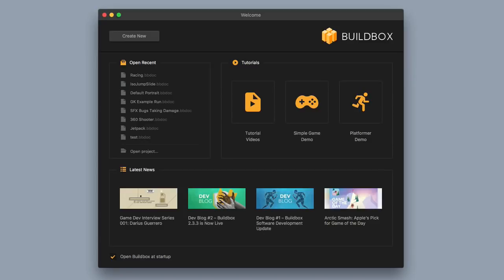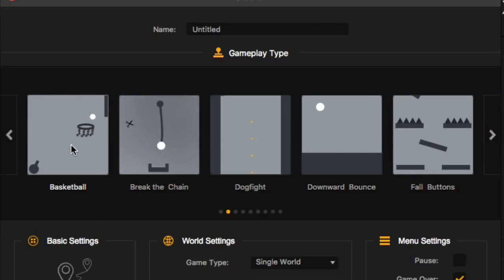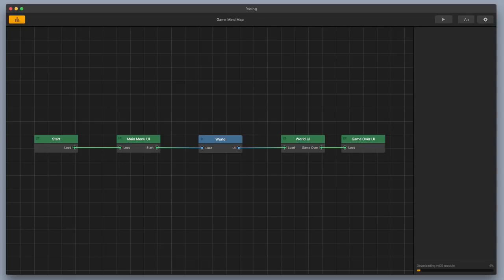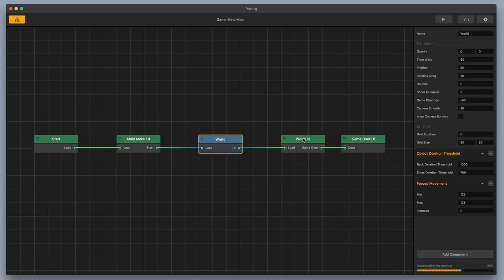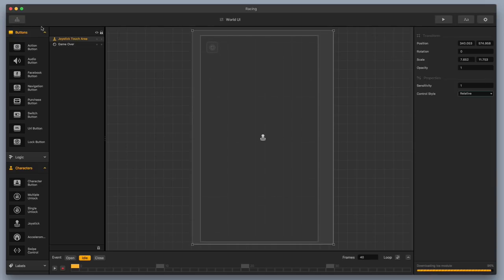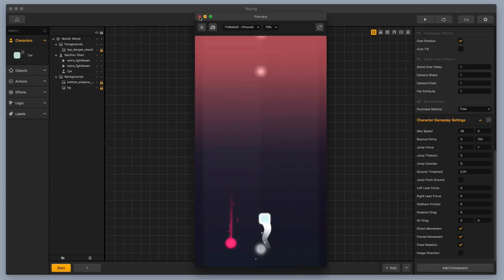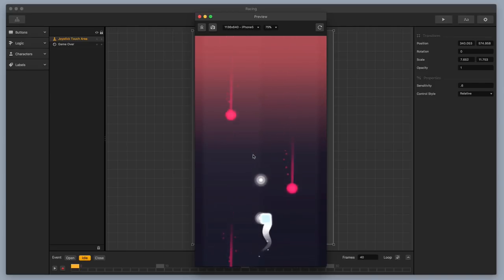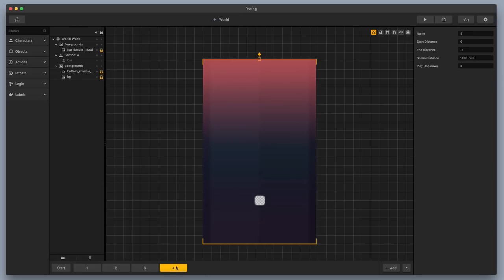Quick Game Development With Buildbox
In this video, we show you how to do some quick game development by switching around just a few settings in a Buildbox template. :)